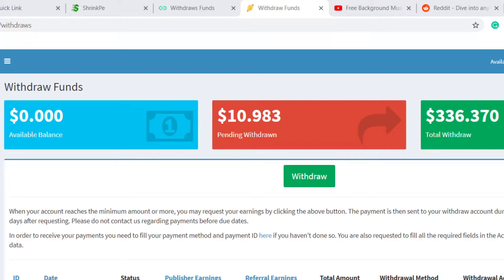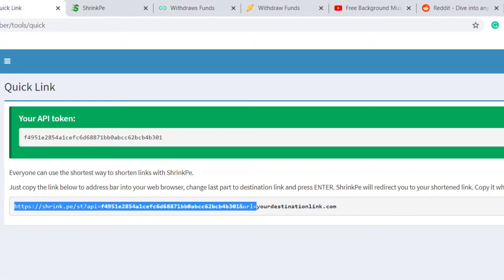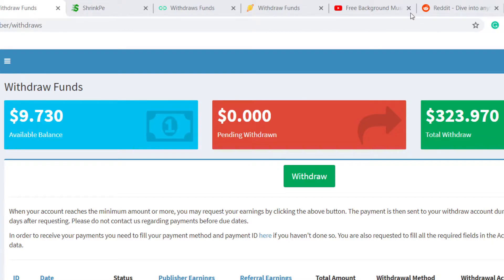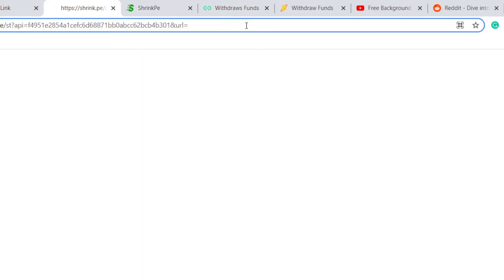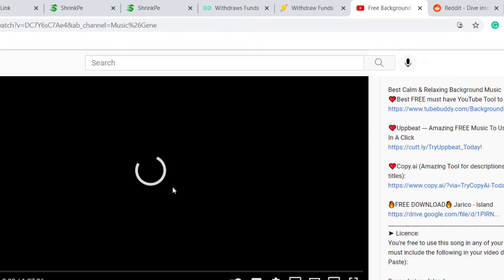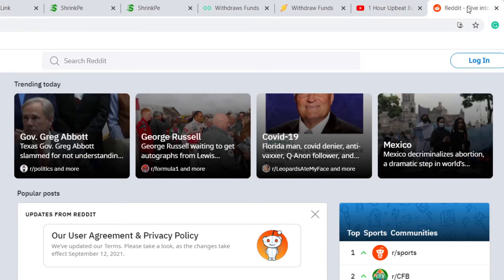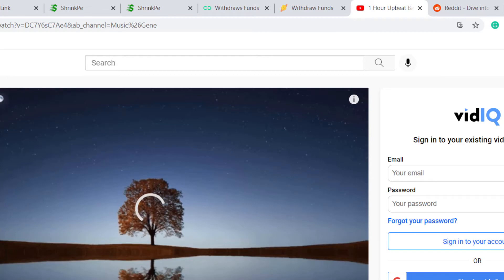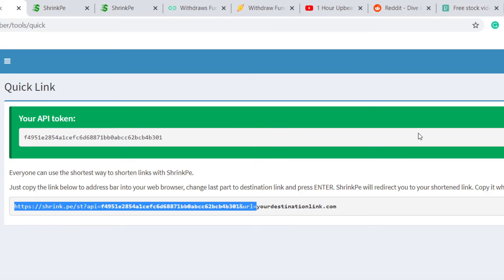How to Make Money With Best URL Shortners 2021| Earn Money with URL Shortners | Earning Proof 2021